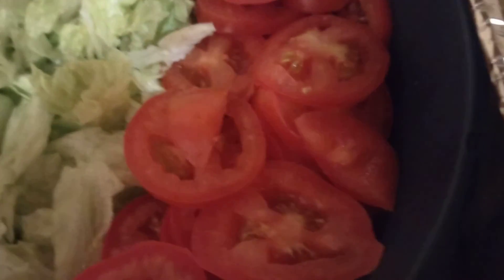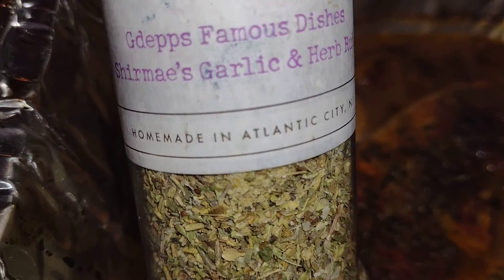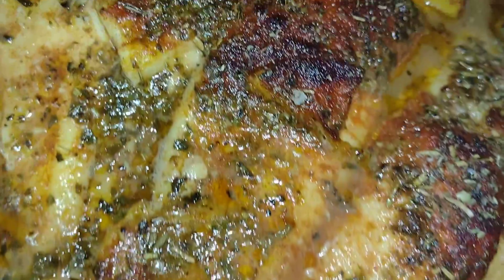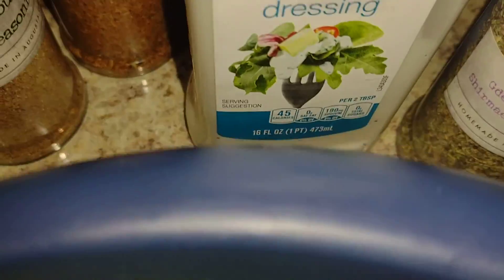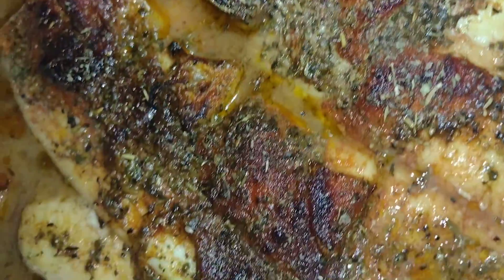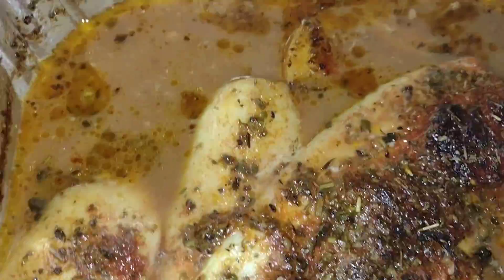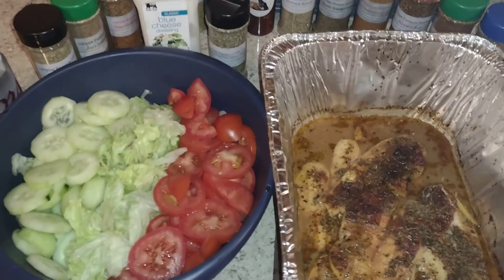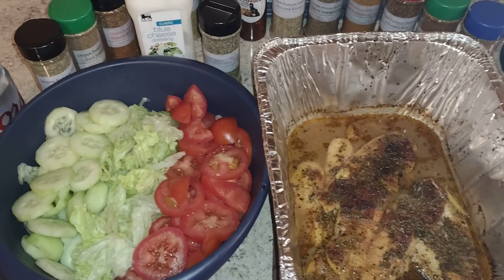Gdepps Famous Dishes "Shirmae's Garlic & Herb" Baked Flounder.......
Shirmae's Garlic & Herb